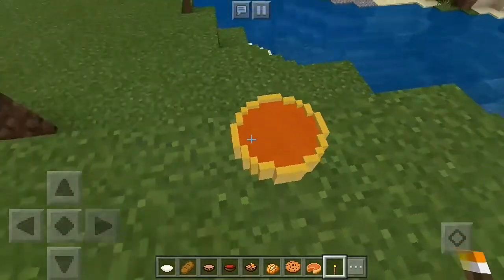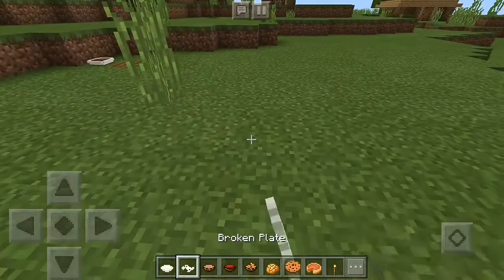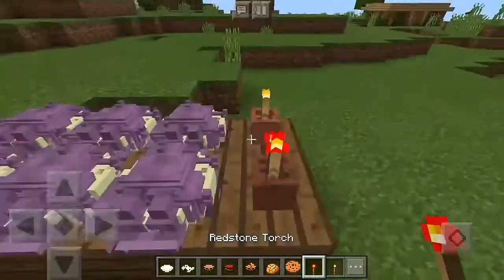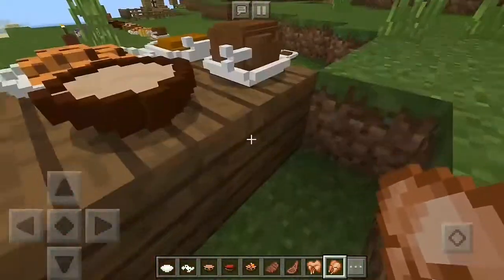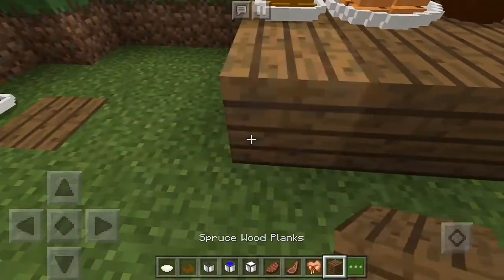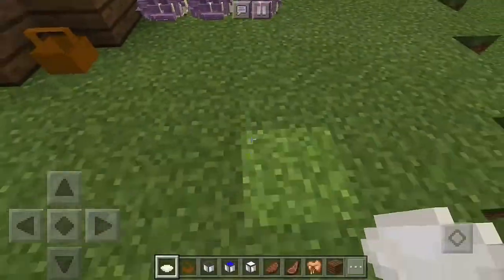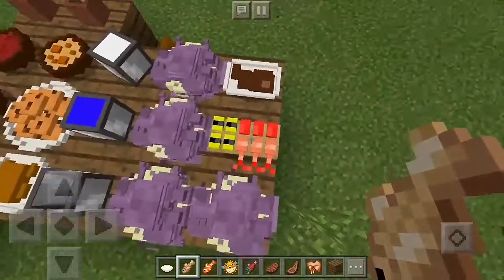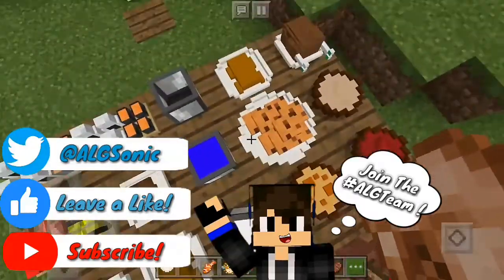How to Put Your FOOD ON PLATES in Minecraft!! - Add-on - Minecraft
This add-on implements new food decorations such as plates and 3D food items on the plates. Currently, it’s only for decoration purposes as you won’t be able to eat any of the food off the plates. It’s definitely a very interesting concept as it adds more purposes for food items than just eating them.

 Intro:
Safe And Sound by Different Heaven: